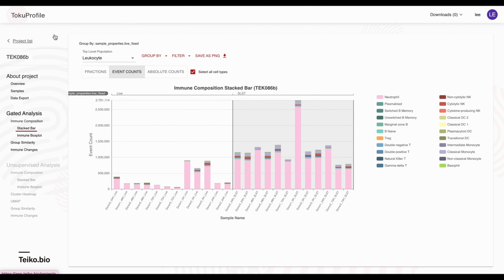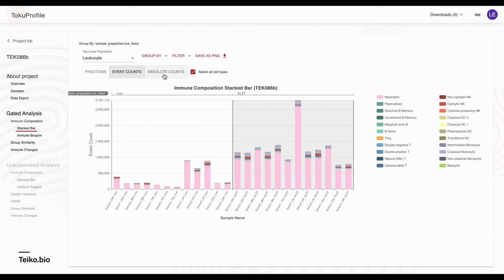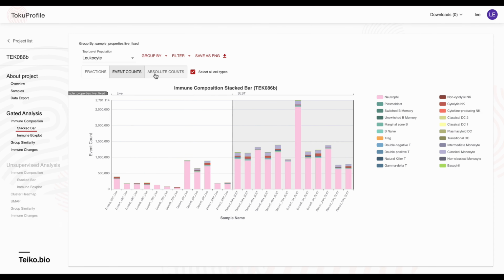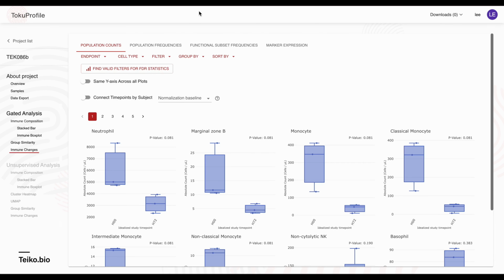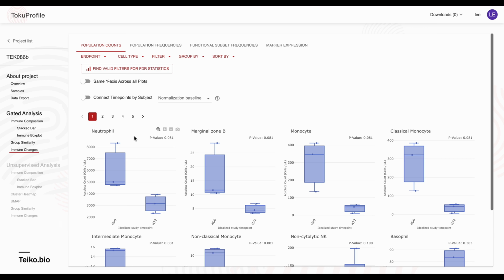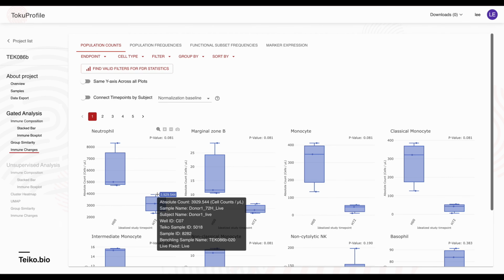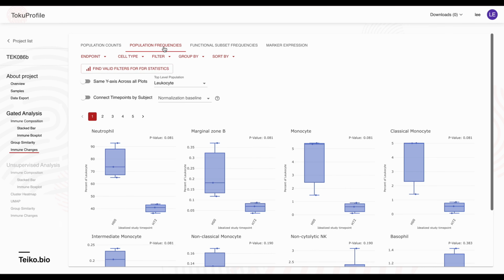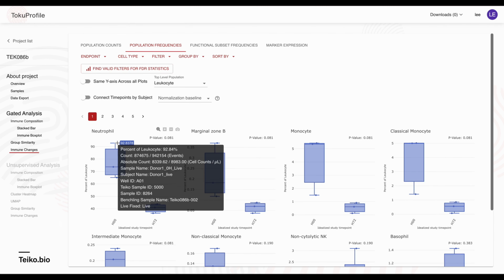Navigating Absolute Cell Counts on Dashboard